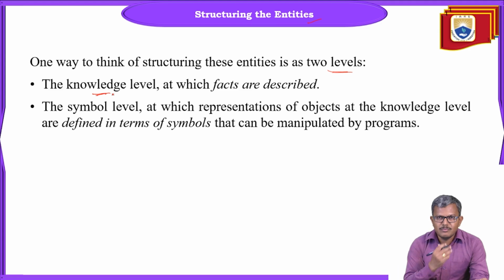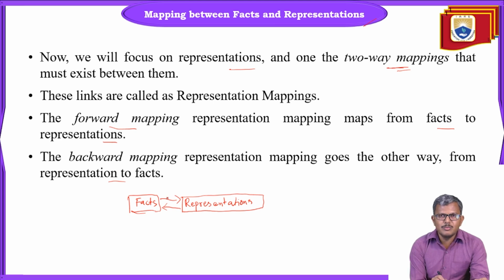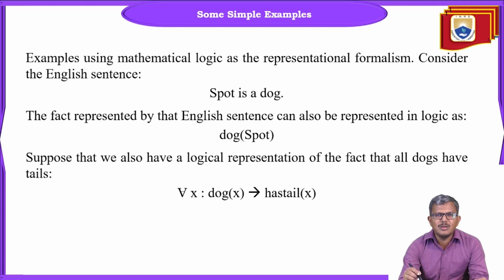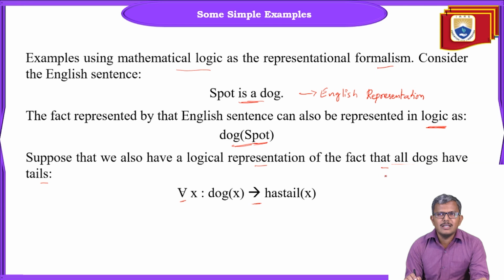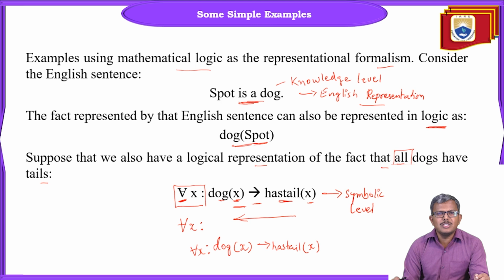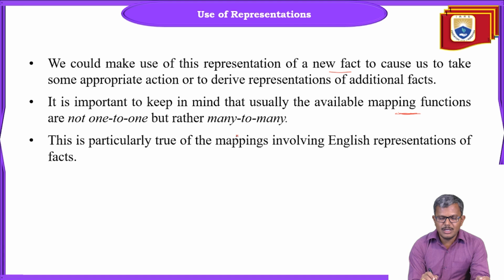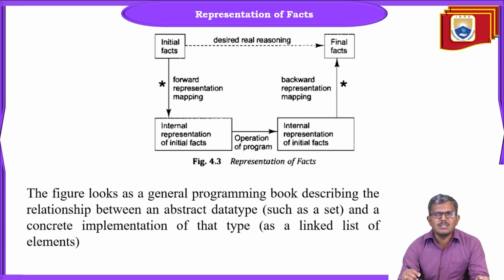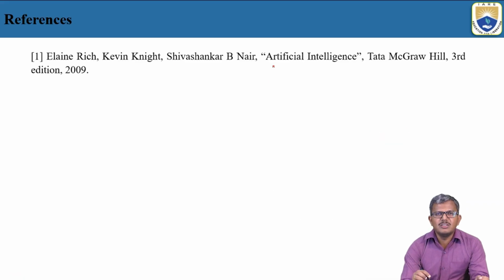Knowledge Representation Issues by Dr. M Nagaraju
Knowledge Representation Issues by Dr. M Nagaraju | IARE

Telangana, India.